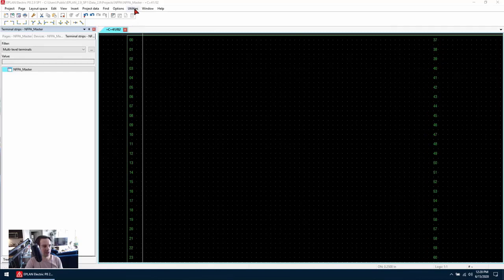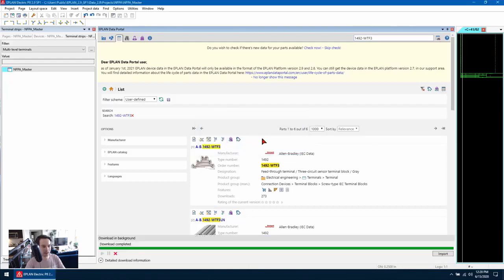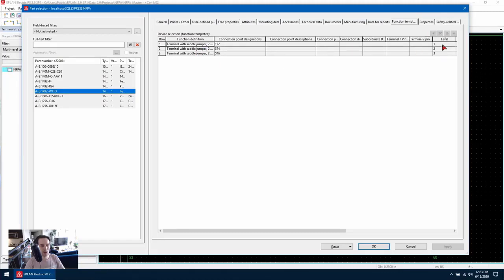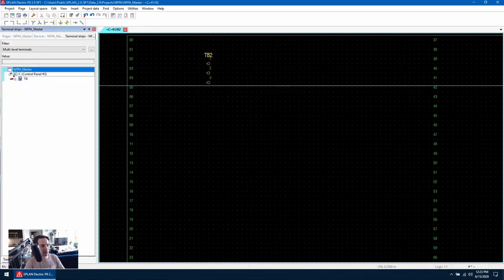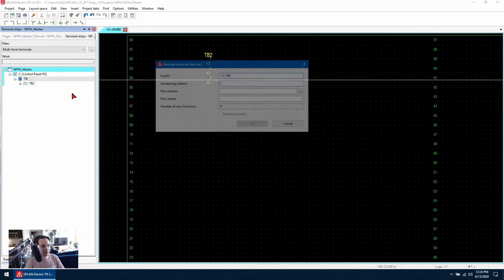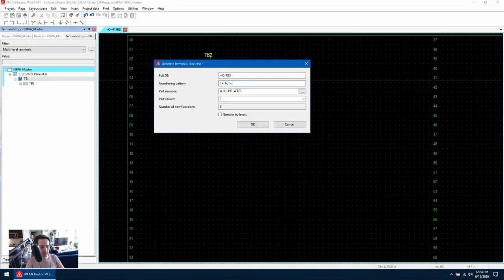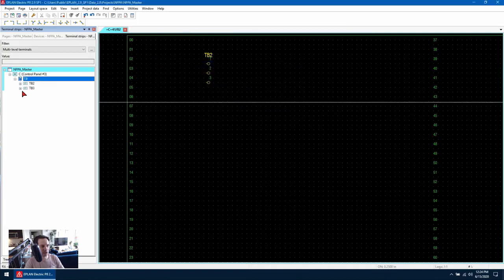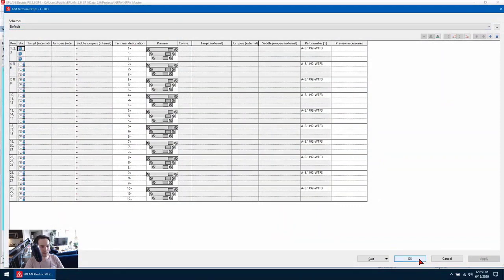EPLAN Tips & Tricks: Multi-tier / Multi-level Terminals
In this video, learn how to use Multi-Tier / Multi-Level Terminals within EPLAN.